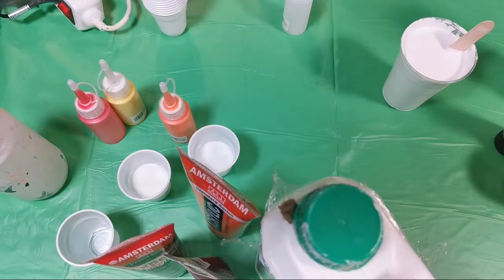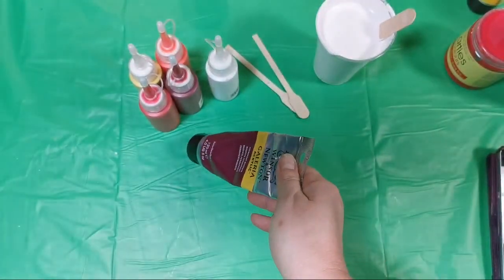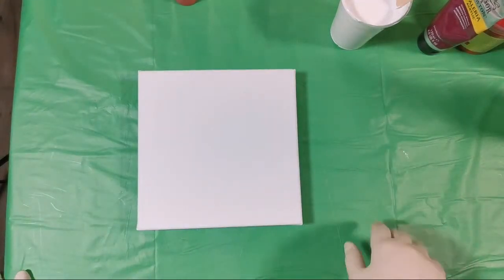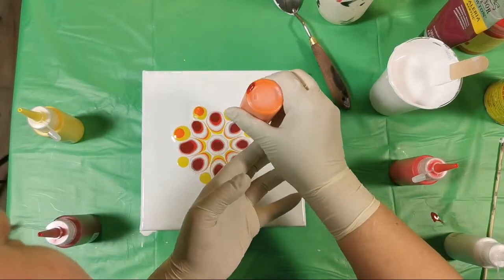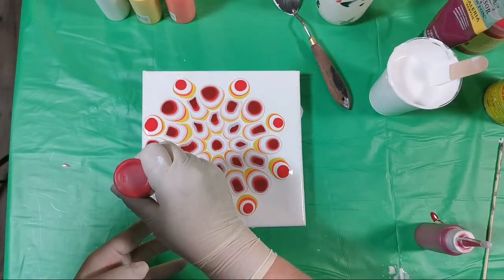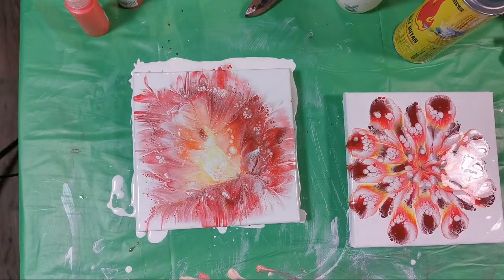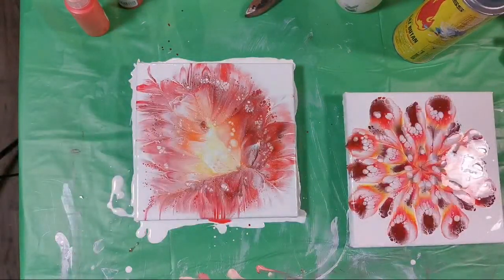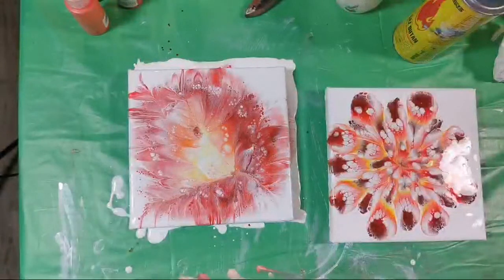#1 Sunday live - Reverse flower dip with floetrol / Acrylic pouring technique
In this live video I mixed my paints with floetrol and I have to say, that it's quite a difference.
I like my pouring mixture ( you can see how I mix it in my video no. 208 ) more.
Next Sunday I will mix my paints with PVA glue and we will see, how that will work.